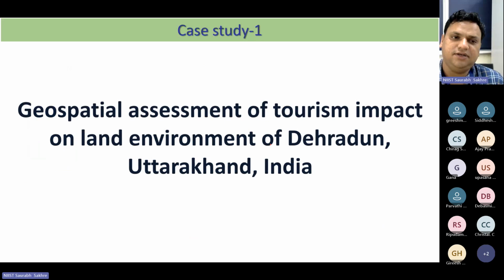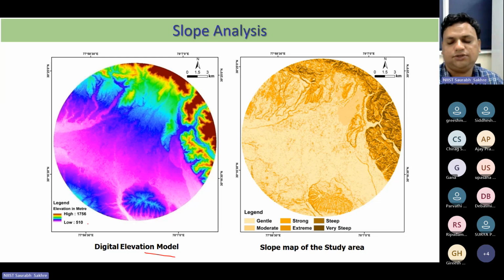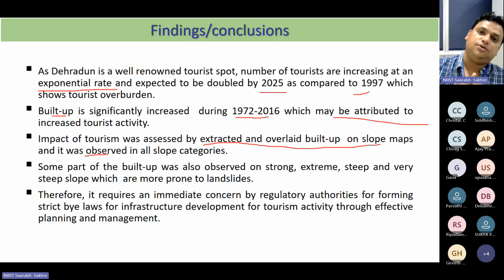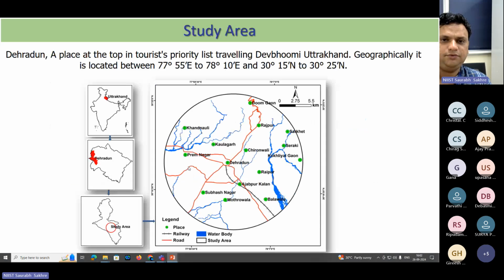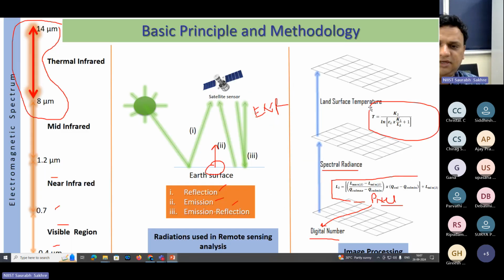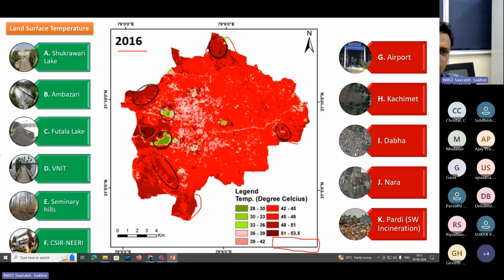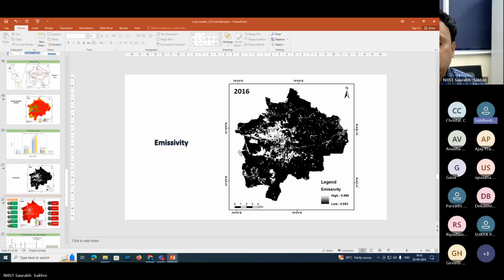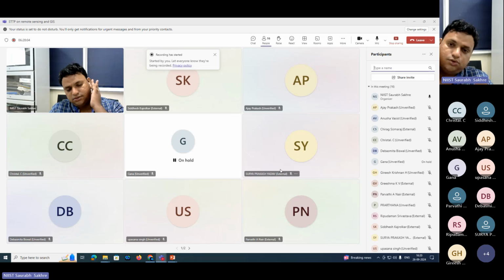Day 4 Session 3 case studies LST and Land environment